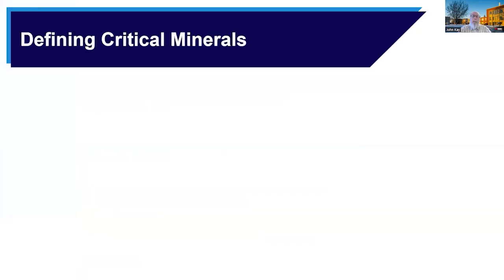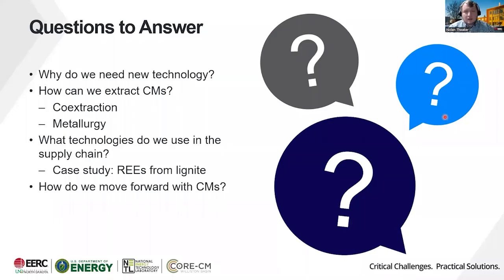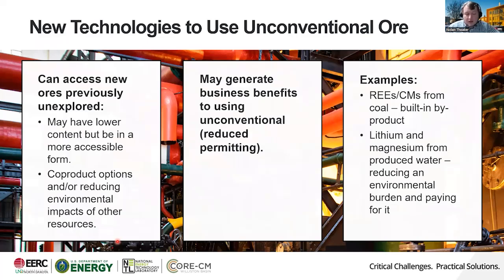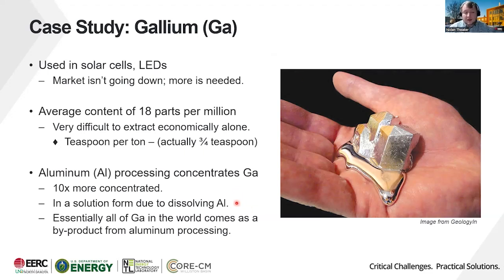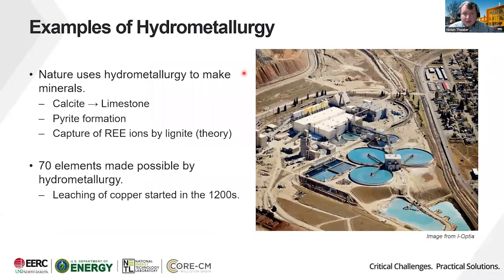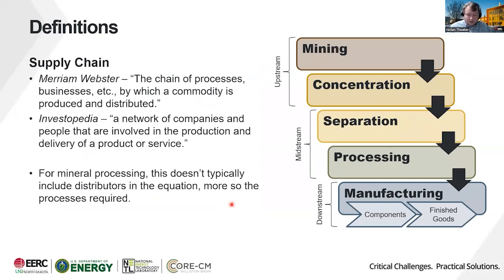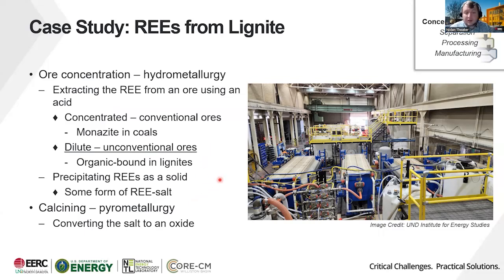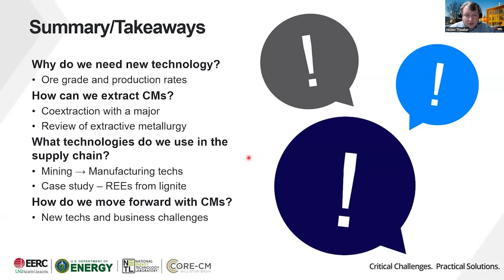Today's Critical Mineral Technologies and How to Move Forward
Welcome to Part 2 of the Williston Basin CORE-CM Webinar Series. In this session, experts from the University of North Dakota (UND) and the EERC take a deep dive into the applications of critical minerals in society and explore strategies for advancing the industry.

1. John Kay, Principal Engineer of Emissions and Carbon Capture at the EERC, talks about... discusses the current rare earth economy and U.S. supply as well as opportunities for production in the Williston Basin region.

2. Nolan Theaker, Senior Research Manager at the CEM Research Institute at UND, walks us through technologies for critical mineral extraction and practical use.

Join us to learn more about how these advancements can shape the future of critical minerals and energy innovation in the Williston Basin. For more information about the Williston Basin CORE-CM Initiative,